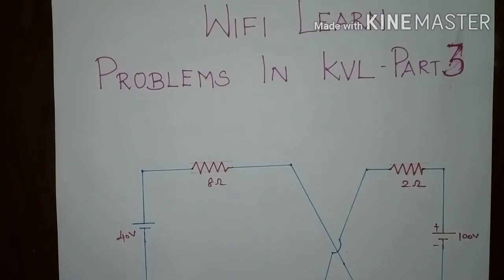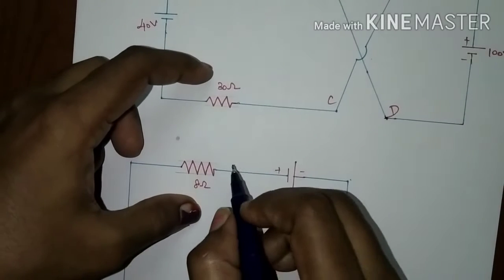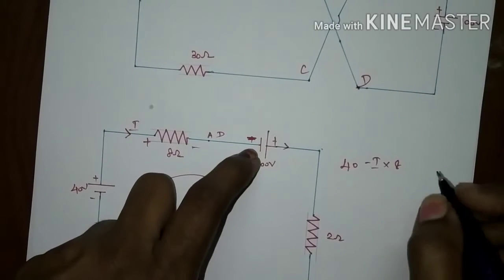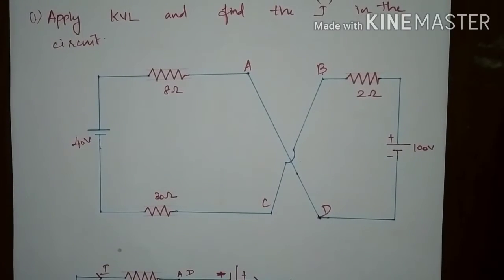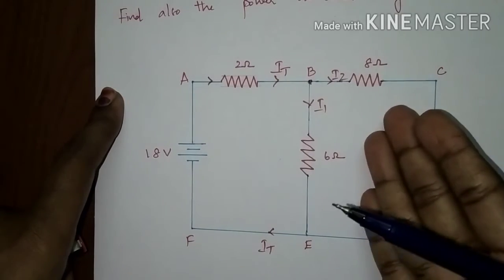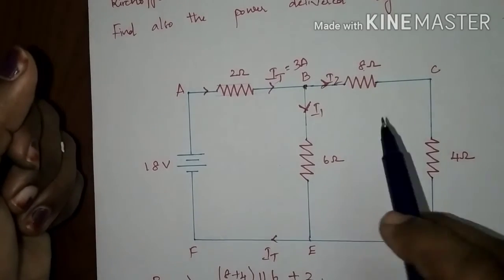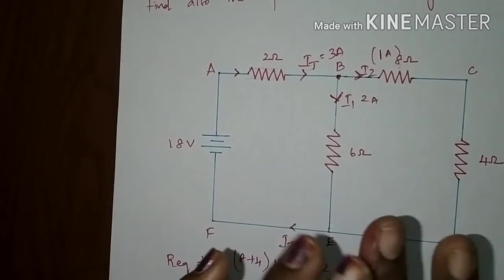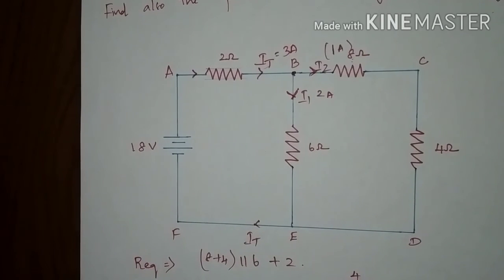KVL PROBLEMS PART 3#🔌💡KIRCHOFFS VOLTAGE LAW 🔌💡🔌💡 🔌.KVL VOLTAGE💡🔌💡 LAW#EEE#CIRCUITS# 💡🔌💡🔌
This video is about problems solved  circuit laws. It is about KIRCHOFFS CIRCUIT laws of second type voltage  law or conservation of energy problems part 2 🔌💡🔌💡🔌💡..